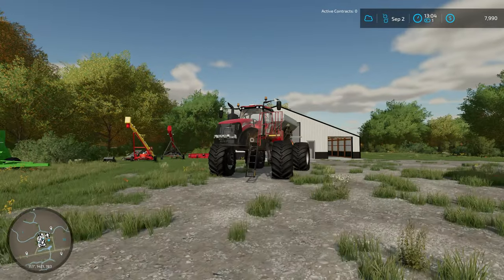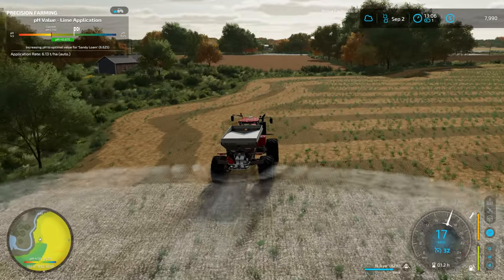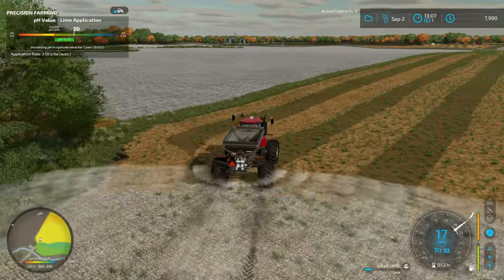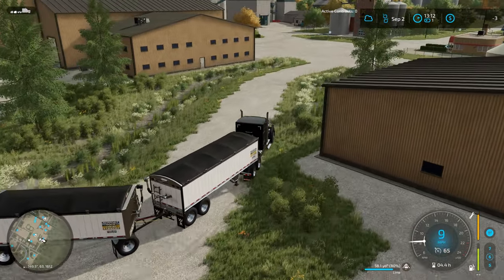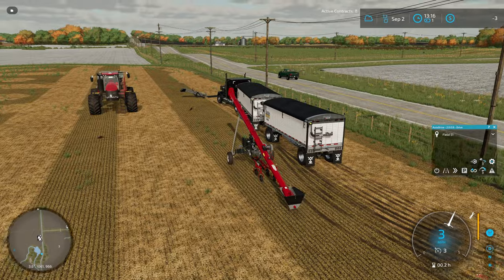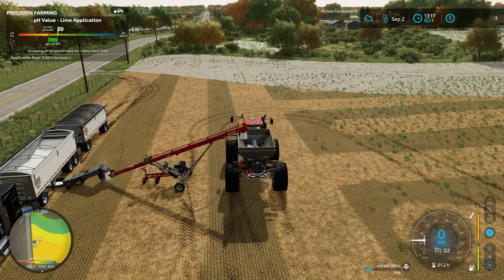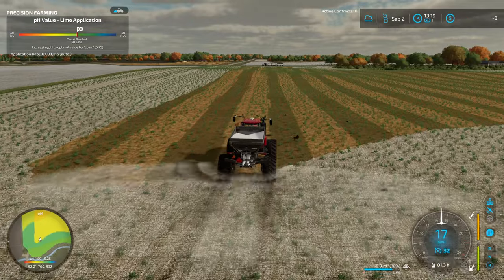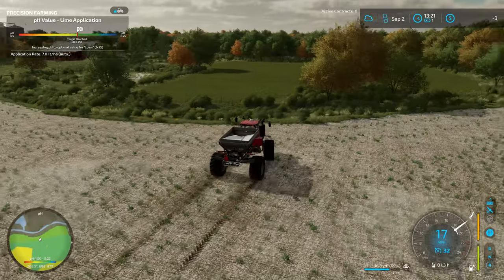Spreading lime and hauling grain! - Saskatchewan Grain & Pulse - EP 31